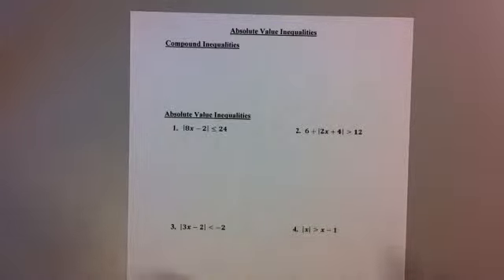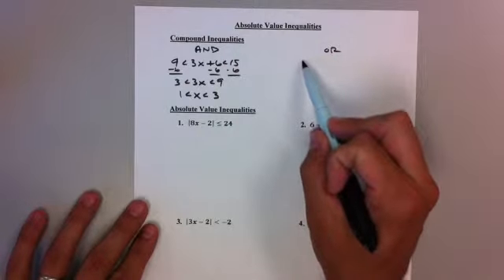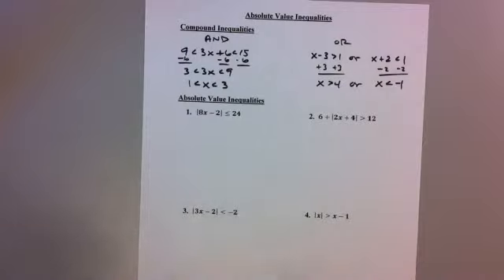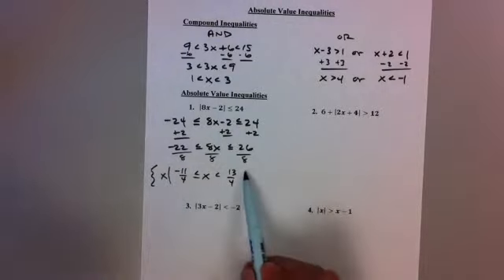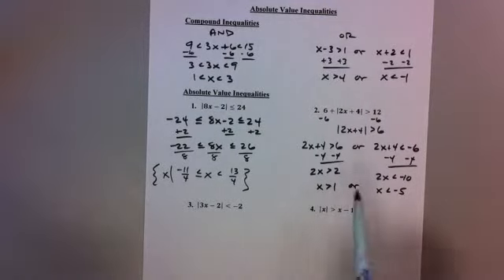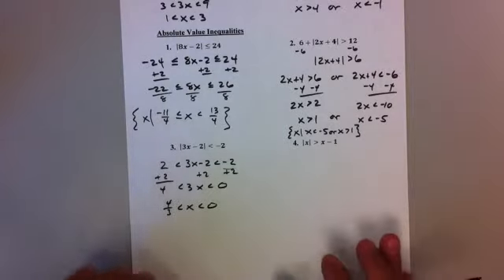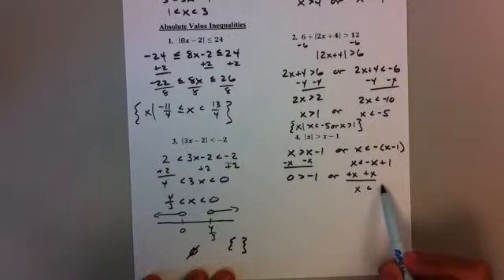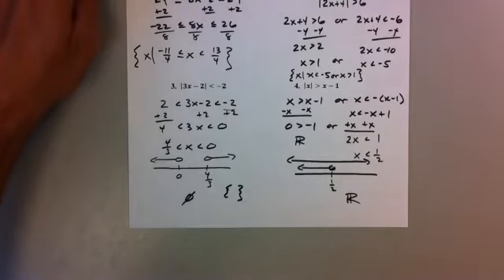Absolute Value Inequalities